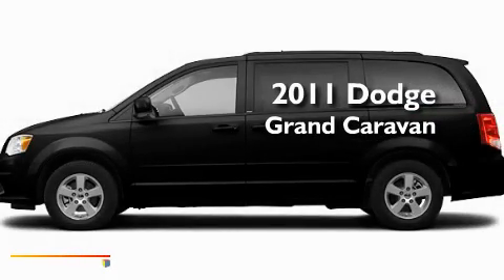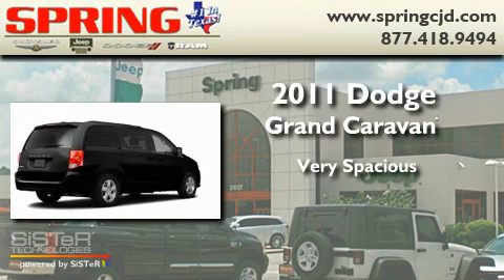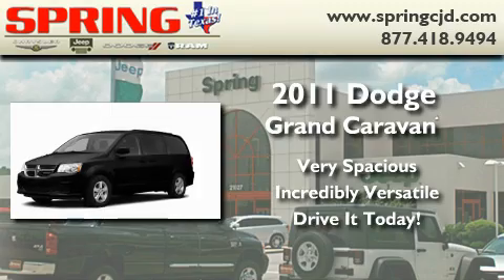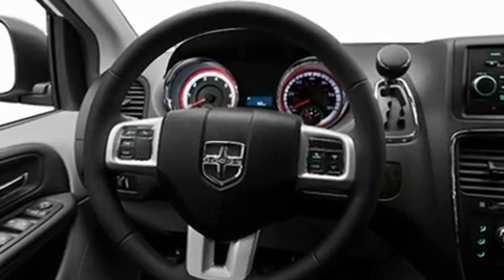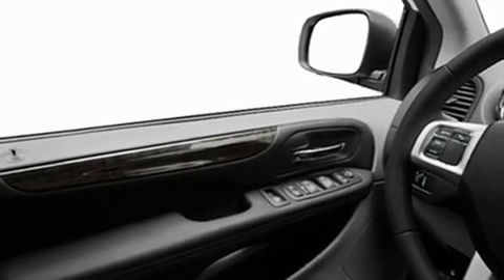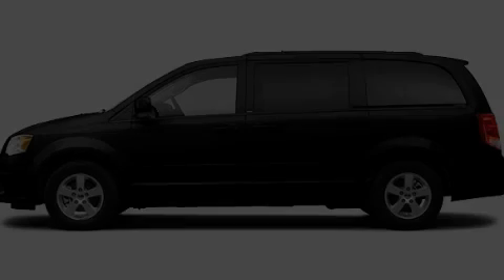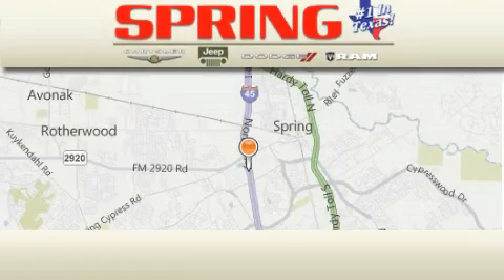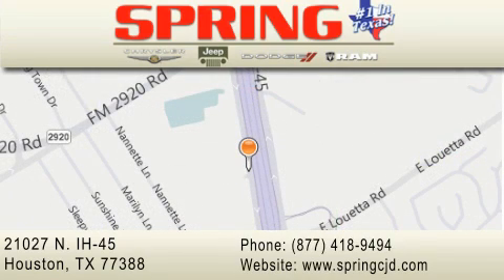2011 Dodge Grand Caravan Conroe TX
Year : 2011

 Make : Dodge

 Model : Grand Caravan

 Exterior : Black

 Miles : 10

 Interior : Black/Light Graystone Interior

 Stock : BR710757

 21027 N. IH 45

 2011 Dodge Grand Caravan  TX